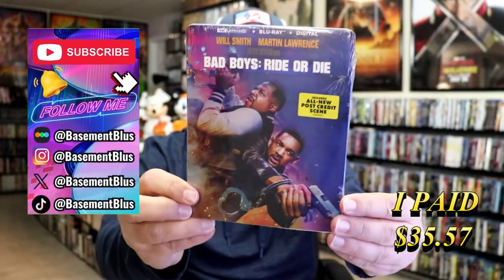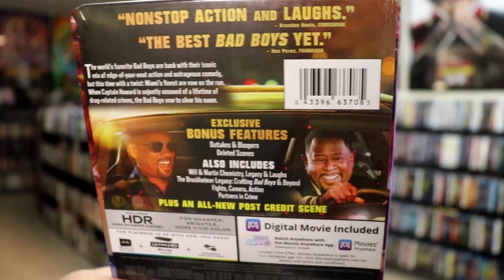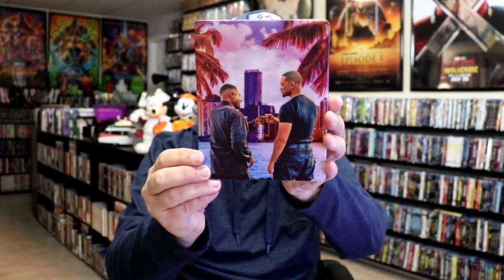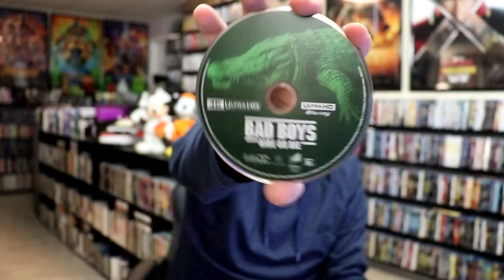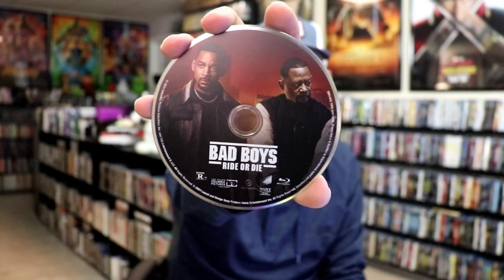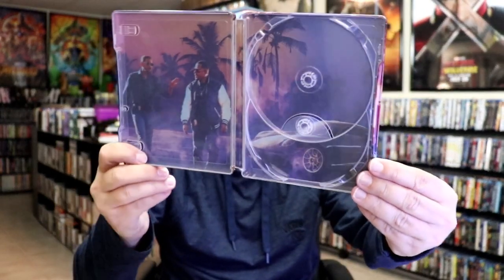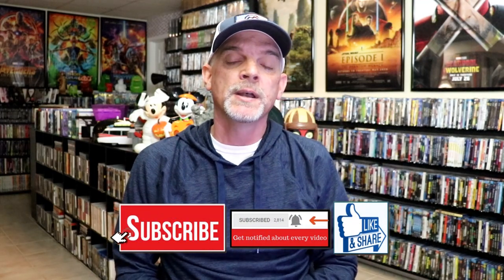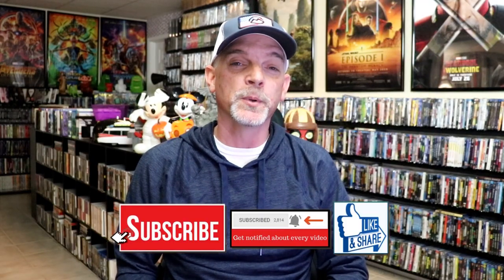Bad Boys: Ride Or Die 4K Ultra HD Blu-ray Limited Edition Collectible Steelbook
Check out the Bad Boys: Ride Or Die 4K Ultra HD Blu-ray Limited Edition Steelbook!

► Purchase the 4K Ultra HD Steelbook
► Purchase on 4K Ultra HD Blu-ray
► Purchase on Blu-ray